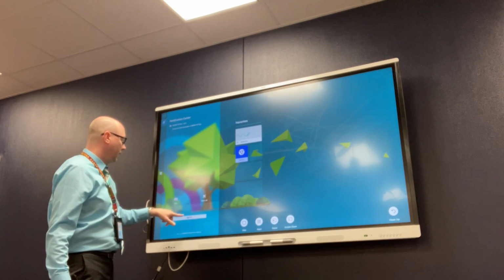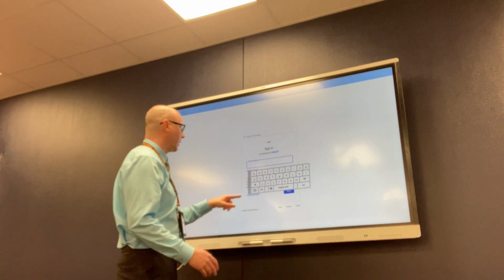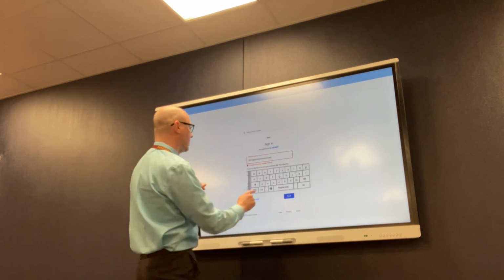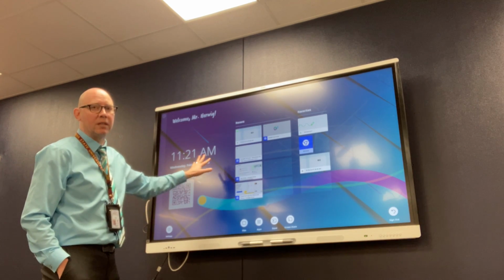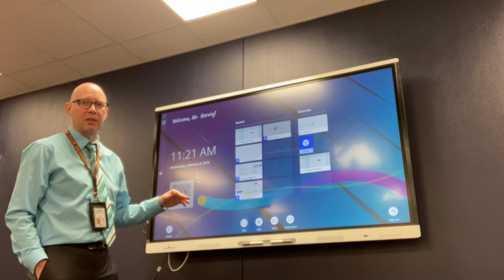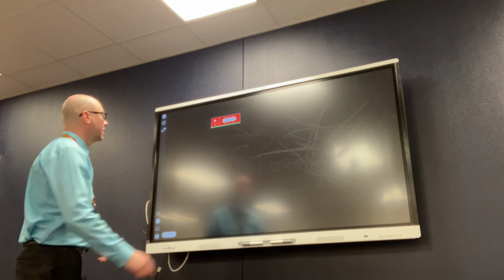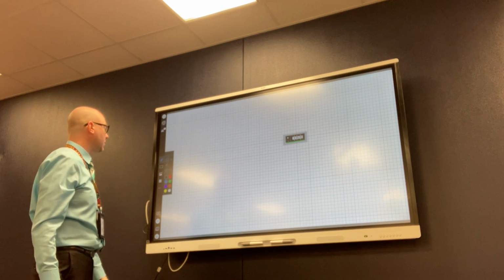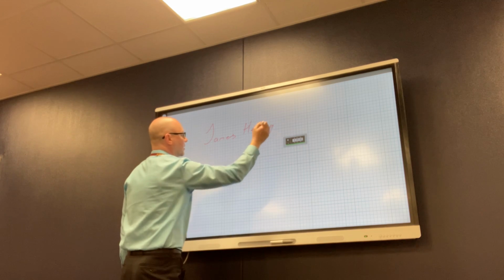SMART MX Panel Stand Alone